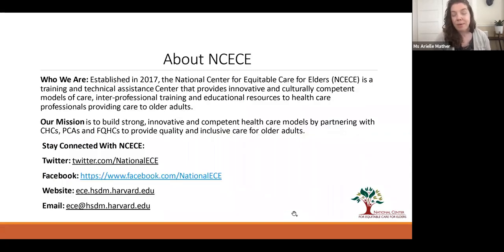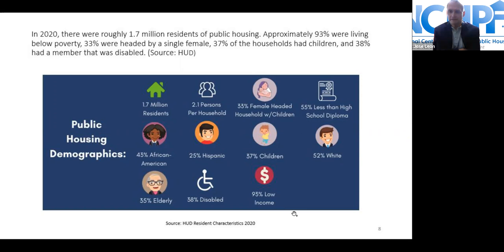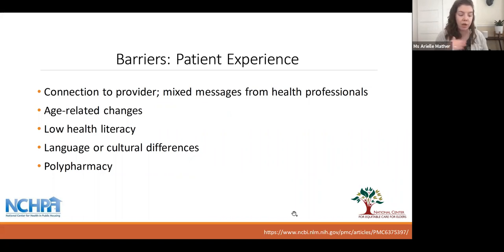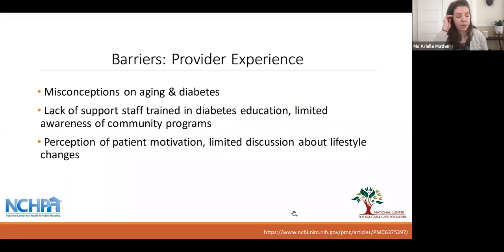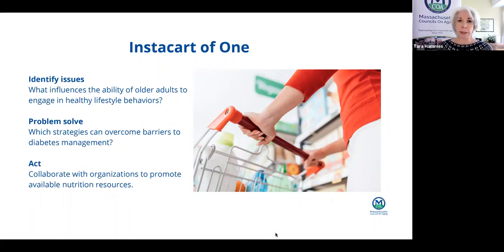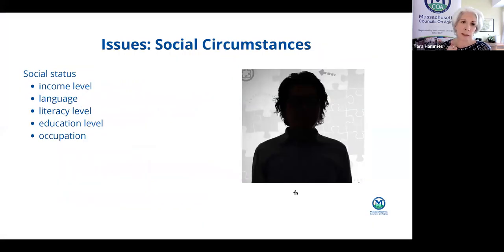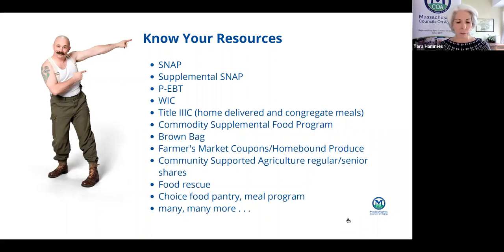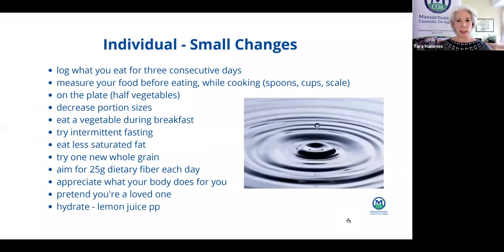Addressing Barriers to Diabetes Prevention for Older Residents of Public Housing Session 1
Hosted by the National Center for Equitable Care for Elders (NCECE) and the National Center for Health in Public Housing (NCHPH)

Dates:

Session 1: April 27, 2021 1:00-2:00PM ET

Session 2: May 4, 2021 1:00-2:00PM ET

Summary: Older adults living in communities with limited access to healthy foods or safe places to exercise can be at an increased risk for developing diabetes. This two-part webinar series will review behavioral interventions that incorporate age-specific considerations for public housing residents to delay or prevent type 2 diabetes.

After participating in this webinar, participants will be able to:

- Describe environmental and personal factors that influence the ability of older adults to engage in healthy lifestyle behaviors
- Identify strategies for effective case management that address social determinants of health that impact diabetes prevalence
- Collaborate with community programs and advocacy organizations to promote available resources for nutritional assistance

Intended audience: Health center providers and staff who care for older public housing residents

This activity is supported by the Health Resources and Services Administration (HRSA) of the U.S. Department of Health and Human Services (HHS) as part of an award totaling $1,723,158 with 0 percentage financed with non-governmental sources. The contents are those of the author(s) and do not necessarily represent the official views of, nor an endorsement, by HRSA, HHS, or the U.S. Government.